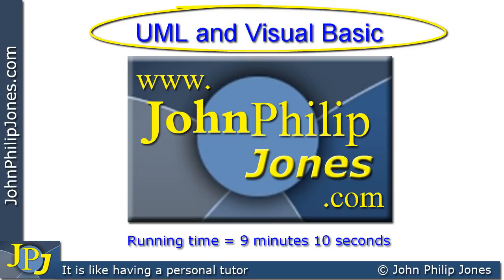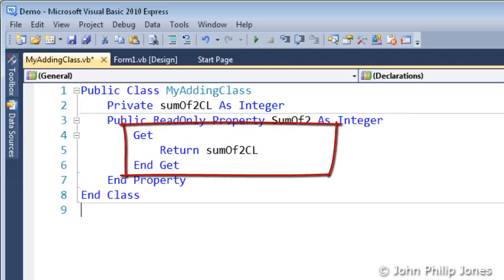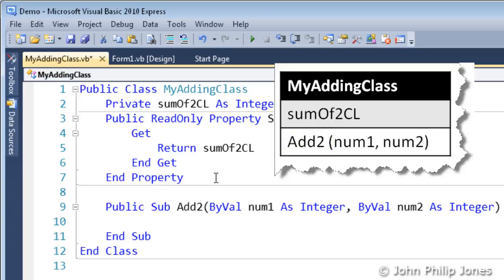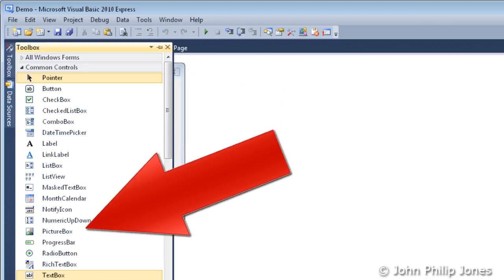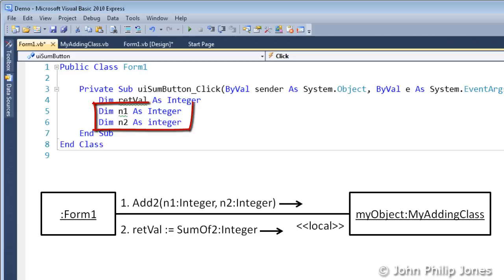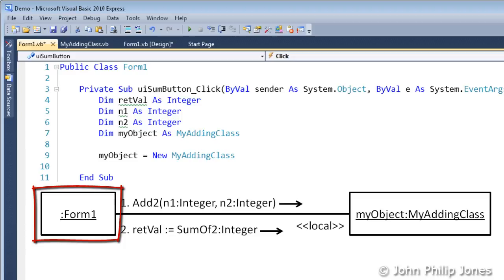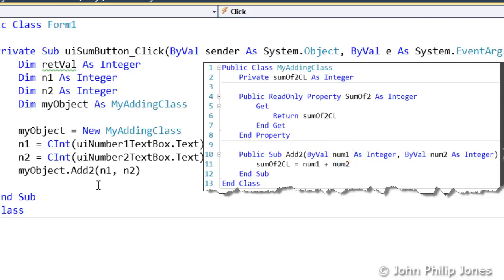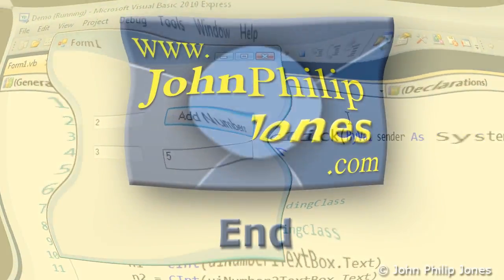UML and Visual Basic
Relates collaboration and class diagrams to Visual Basic code that sends messages containing parameters. It also discusses pass by value parameters.